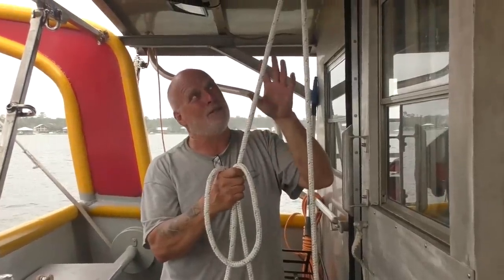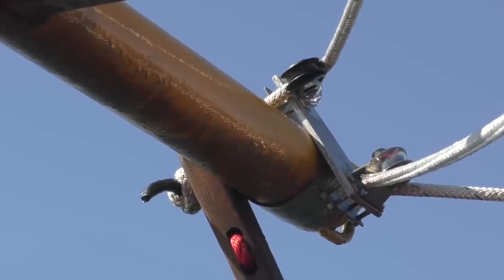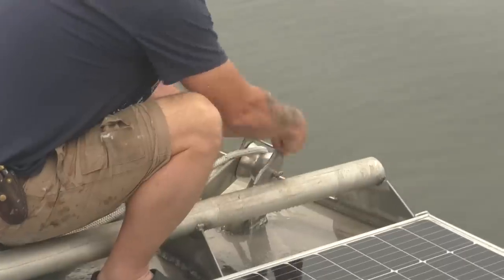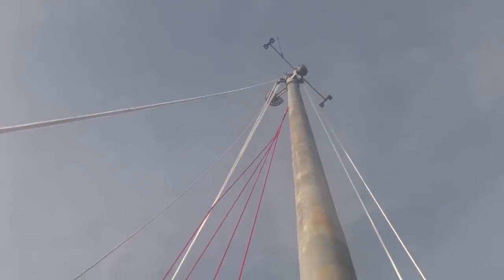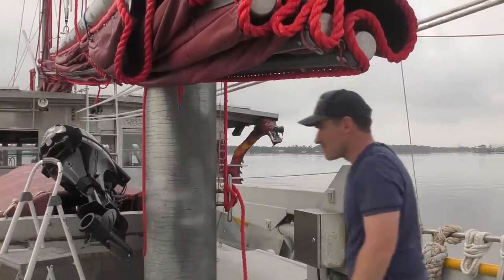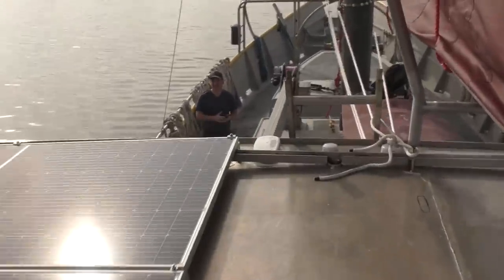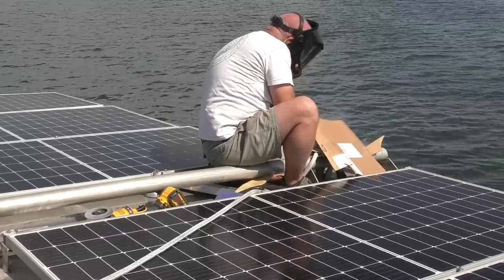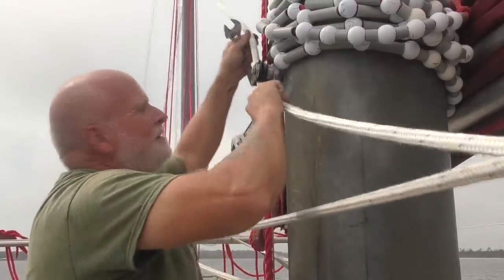Block and Tackle and Rigging a Chinese Junk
Need an elevator to your tree house?  Try this: 4400 LBS Block and Tackle, 65 Feet 3/8 Rope, 8:1 Lifting Power

[Copyright]  This video is made available to supporters of SV Seeker without advertising as our way of saying thank you for your support.   Please enjoy the video, but until it is made public you are not allowed to share it in any public forum.  Thanks Again.  -- Doug Jackson